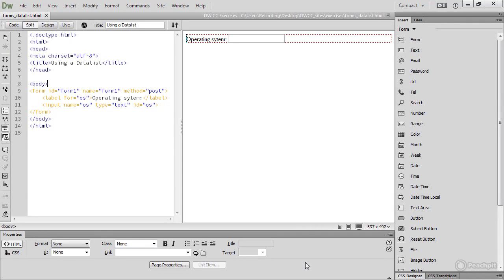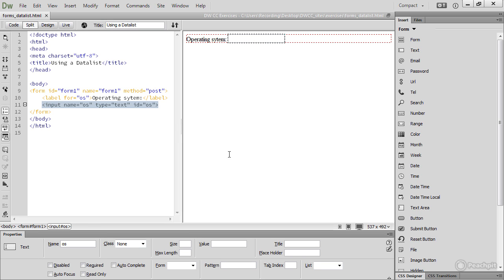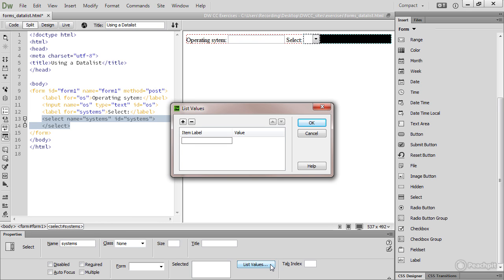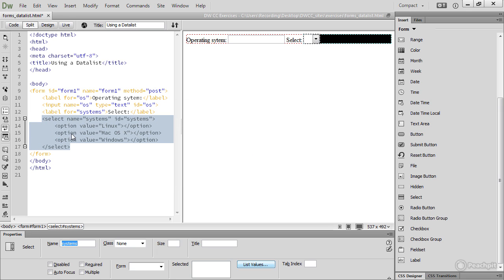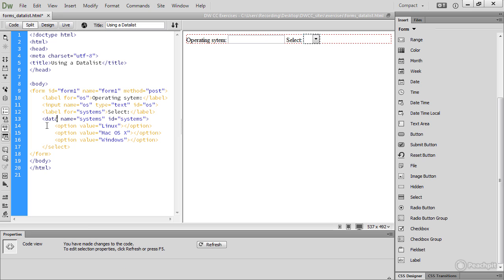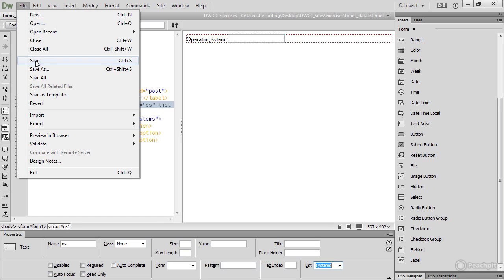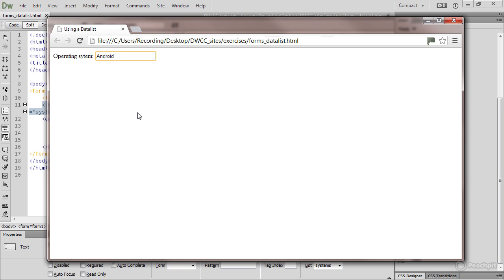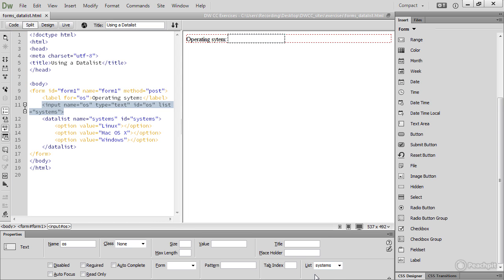093 Using a Datalist